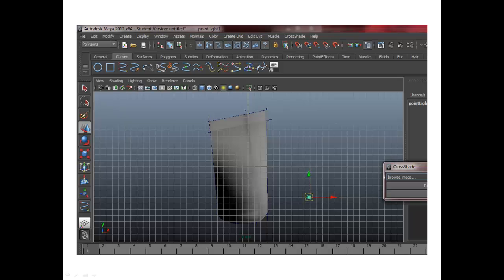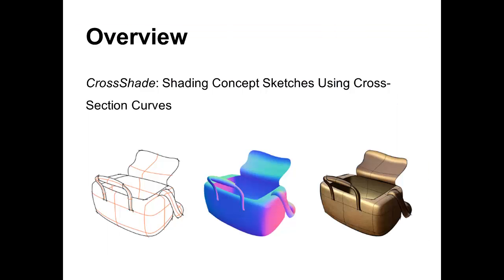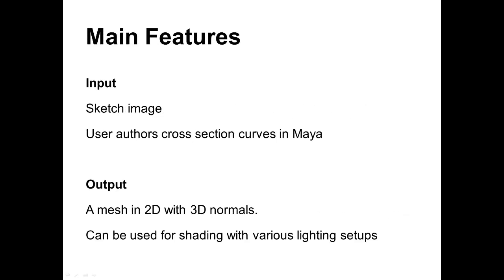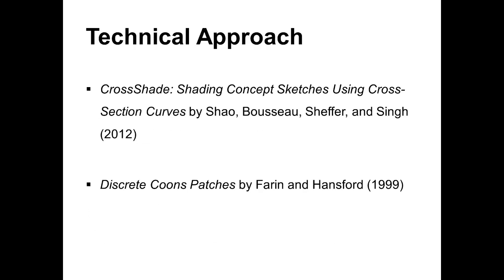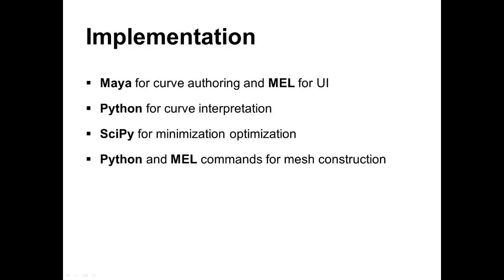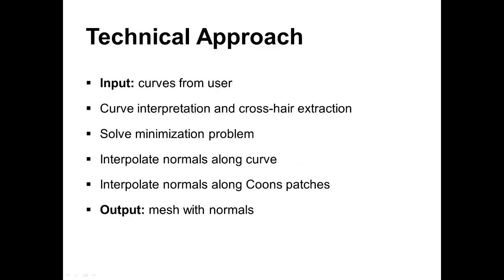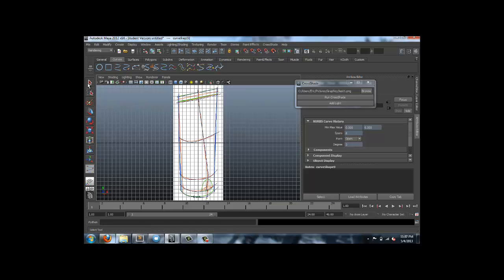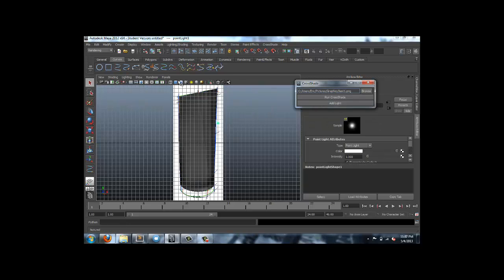CrossShade - Eric Lee & Nop Jiarathanakul